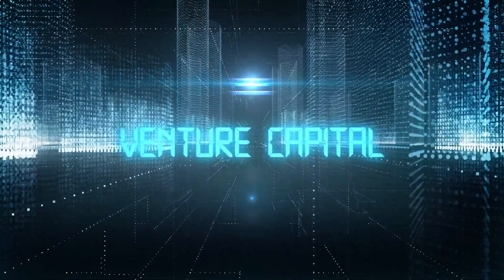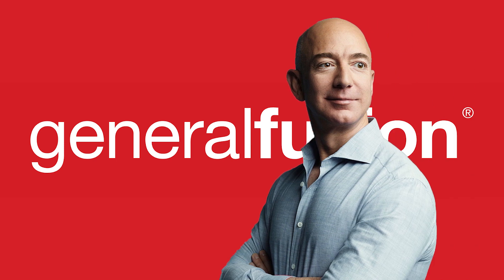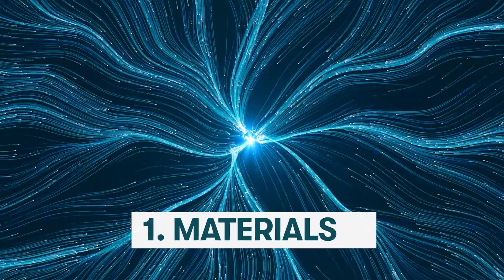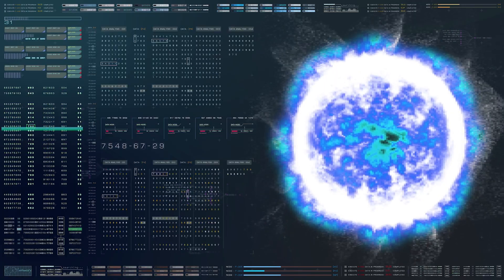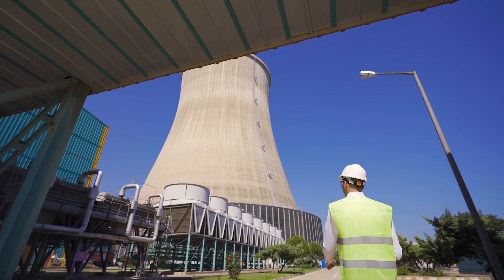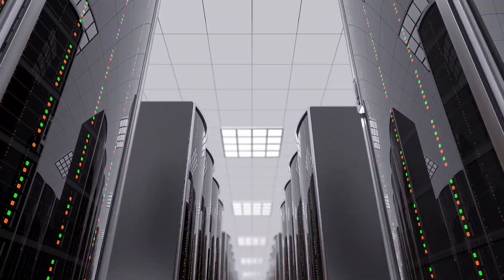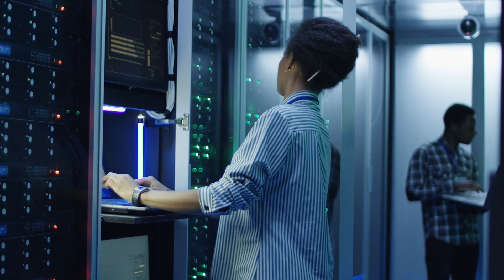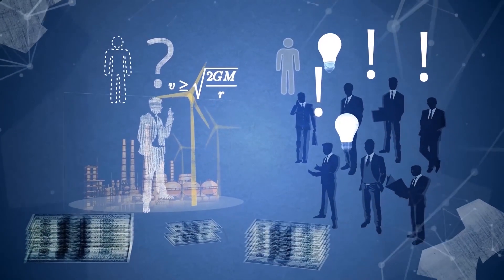How Can I Invest in Nuclear Fusion?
Want to know how you can invest in nuclear fusion and make money? Let's take a look at stocks you can buy, why nuclear fusion is so popular lately, and whether or not it's dangerous to invest in it.

0:00 Intro to Nuclear Fusion
0:28 What is Nuclear Fusion?
1:17 How to Invest In Nuclear Fusion
1:51 Investing in Nuclear Fusion through Materials
2:24 Investing in Nuclear Fusion through Engineering
2:49 Investing in Nuclear Fusion through Data Centers

📈 Build a high-growth portfolio based on tried and tested strategies and sign up to Horizon today

Become a successful investor by checking out all the content MyWallSt has to offer:

🎧 Tune in to our podcast Stock Club to stay updated on weekly news:

💵 Our premium product, Horizon, allows you to build generational wealth by “copy and pasting” the moves of an expert stock investor: